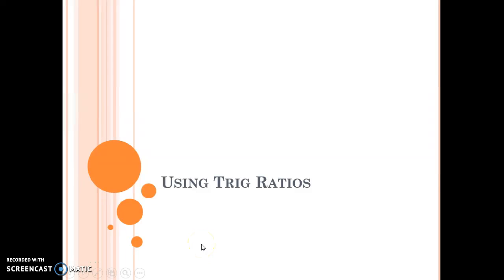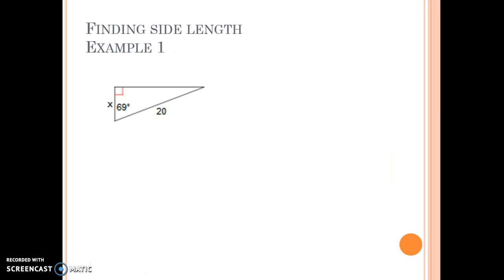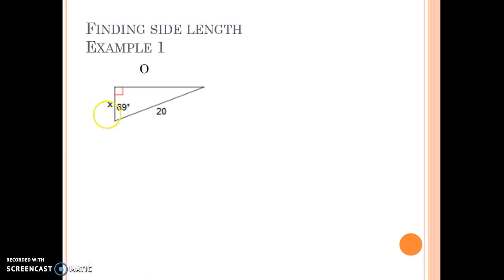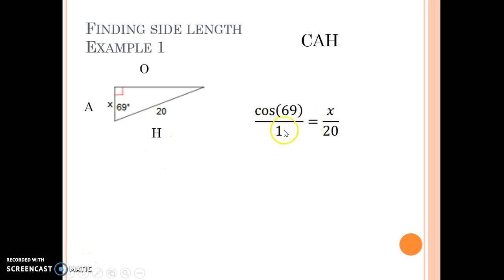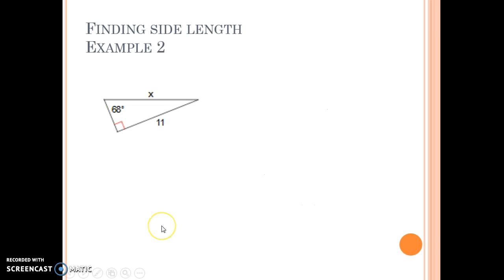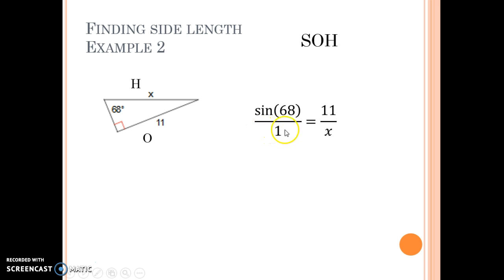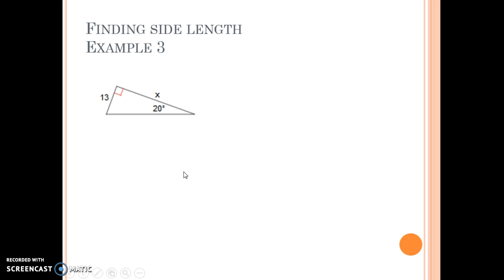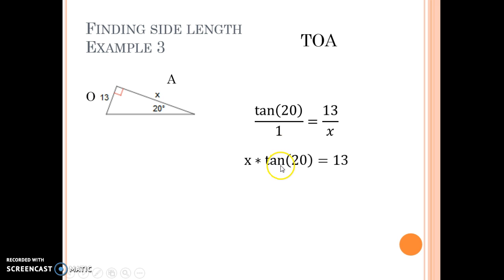05 Using Trig Ratios